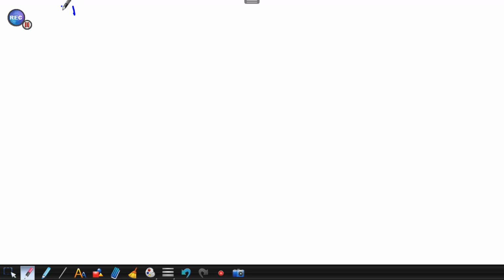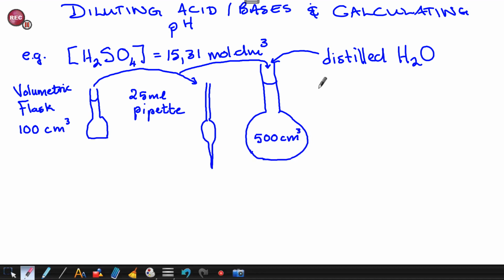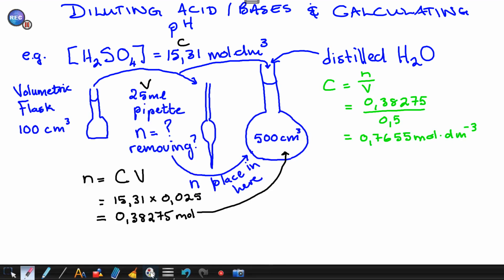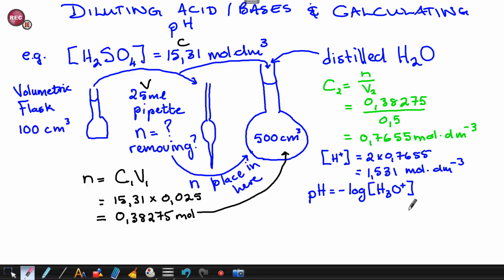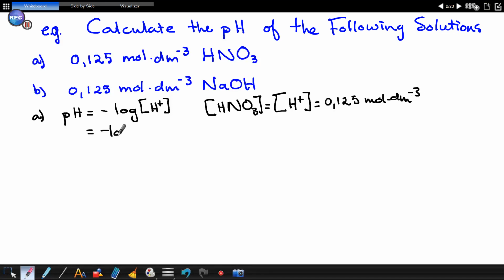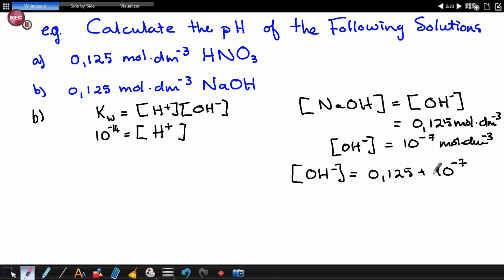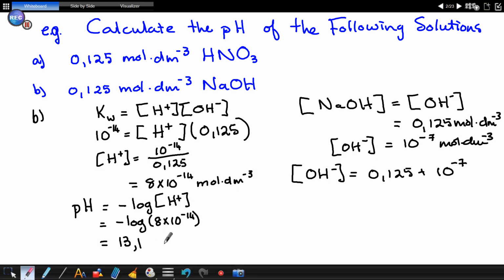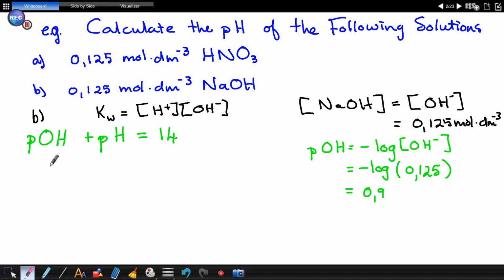GR 11 DILUTING SOLUTIONS, pH AND pOH CALCULTIONS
ONSITE LESSON ON DILUTING SOLUTIONS, pH & pOH CALCULATIONS